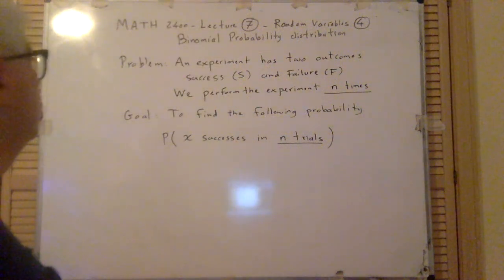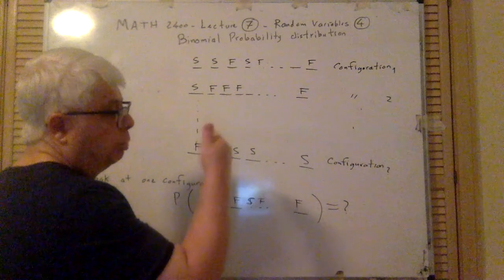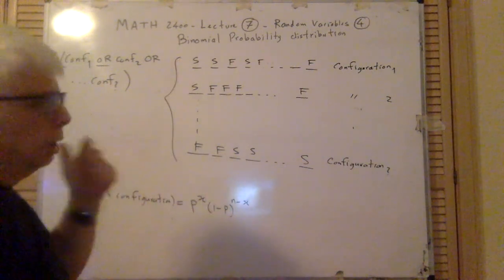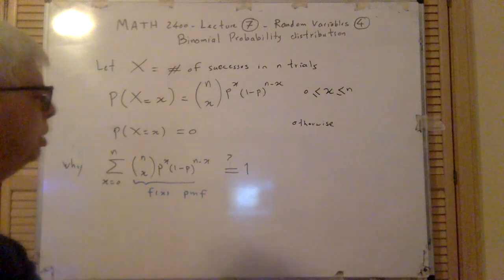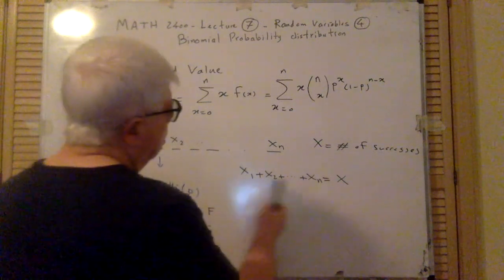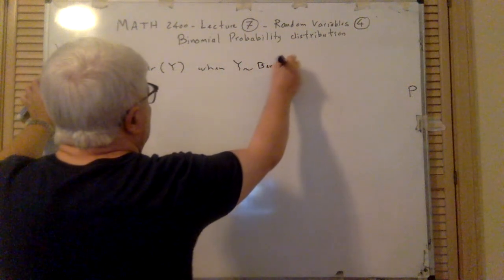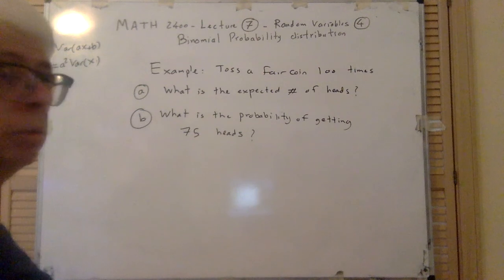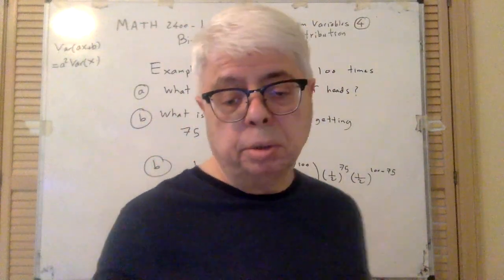Lecture 7 Discrete Random Variables 4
Lecture 7. Discrete Random Variables 4. Binomial Distribution.